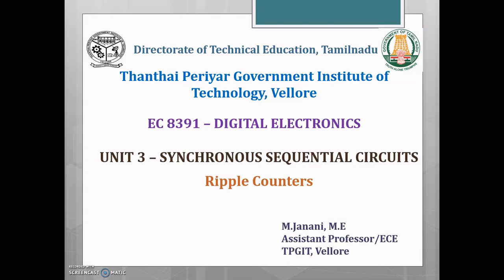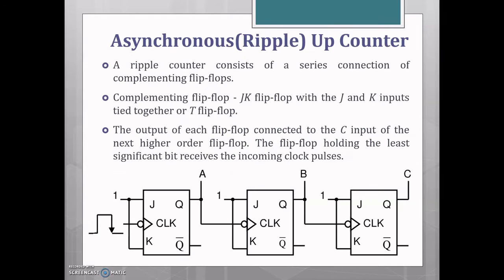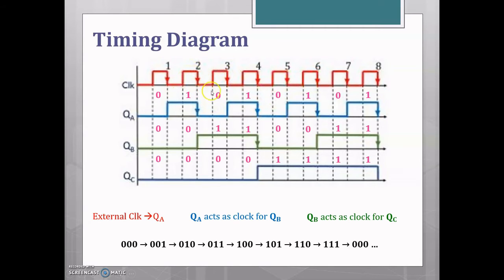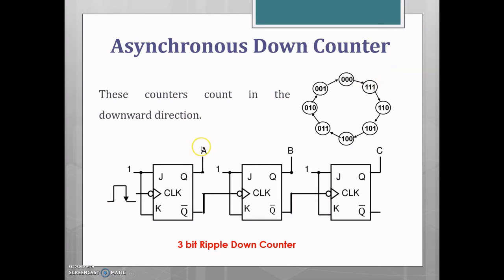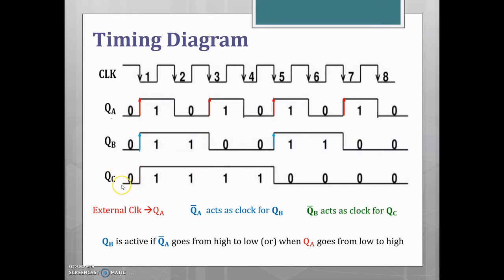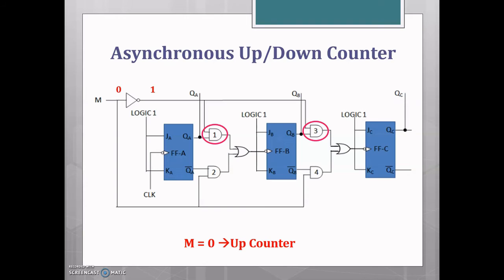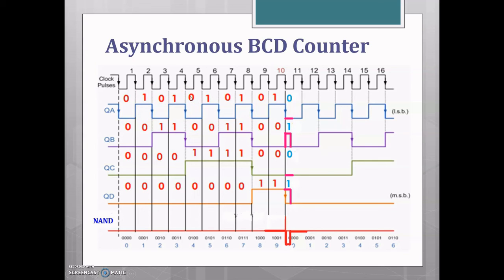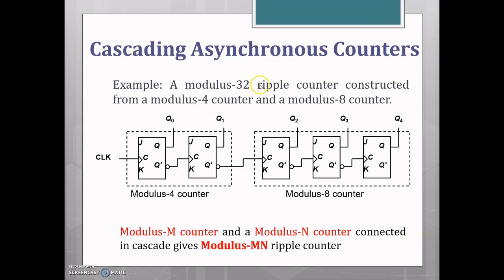Ripple counters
Digital Electronics